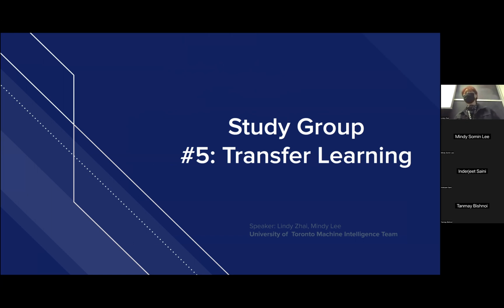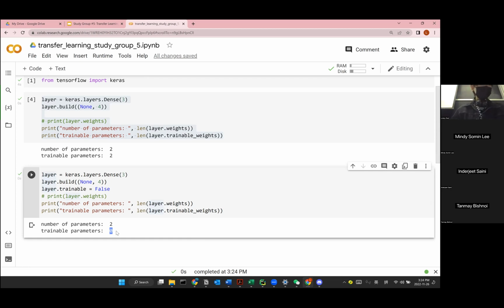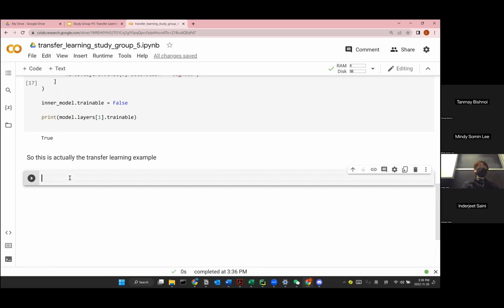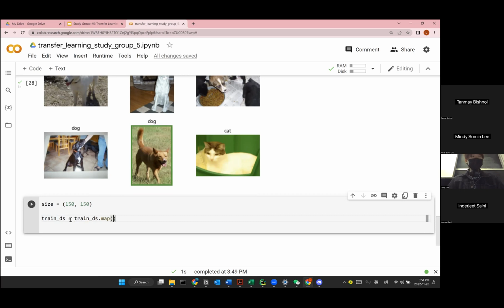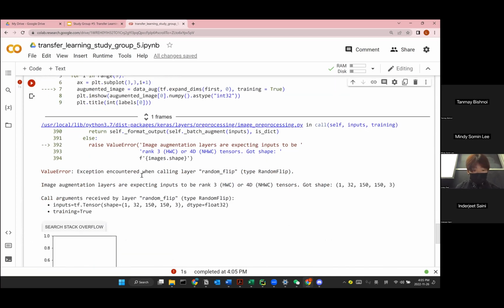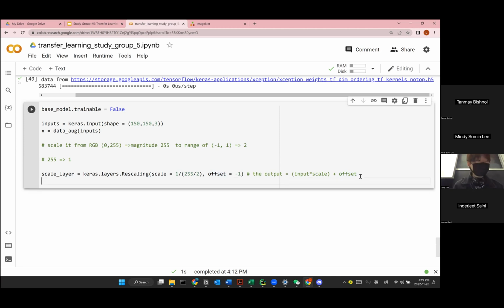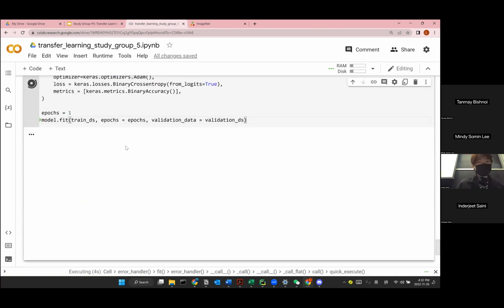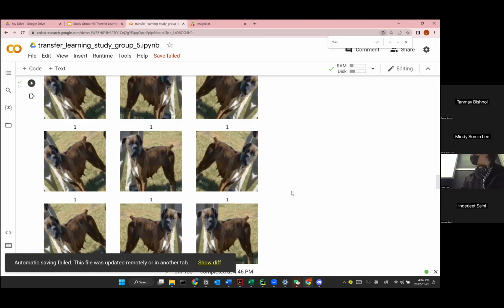Study Group Session #5